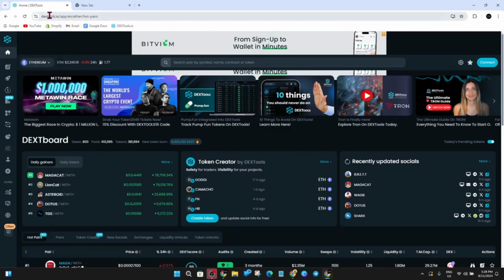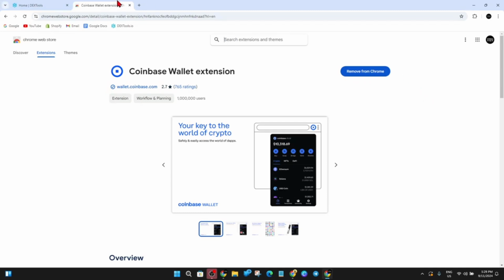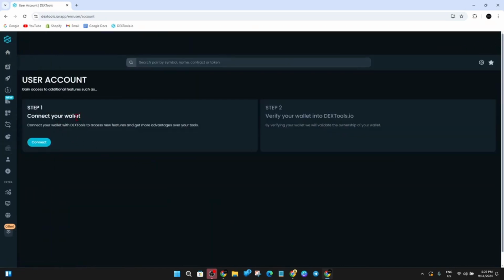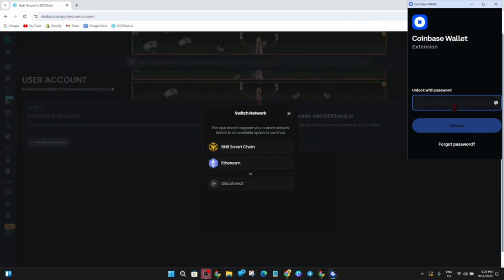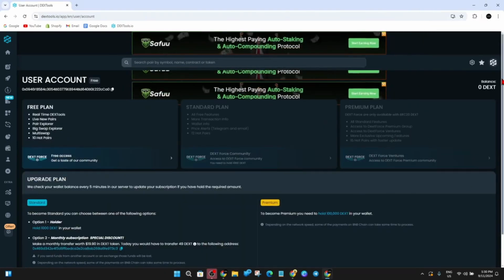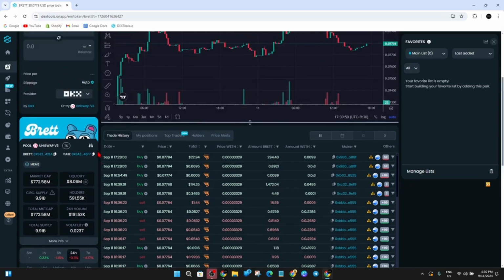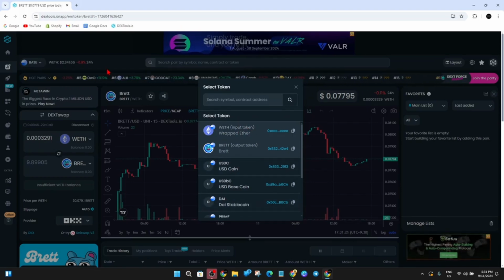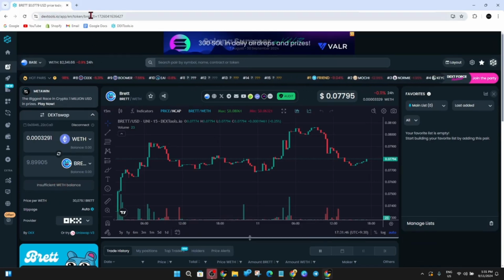How To Purchase Brett Memecoin Using Dextools.io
In this video, I’ll show you how to purchase Brett Memecoin using Dextools.io. I’ll guide you through the steps to connect your wallet, find the memecoin, and complete the purchase securely. Follow along to start trading Brett Memecoin on Dextools.io with confidence!